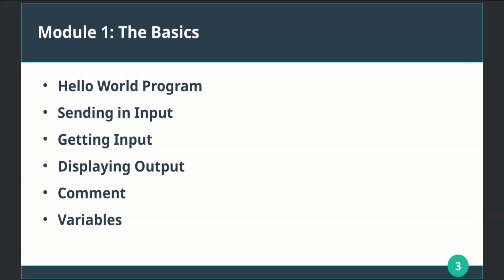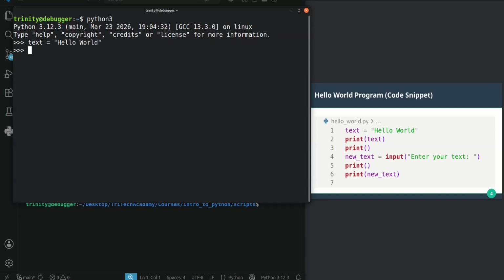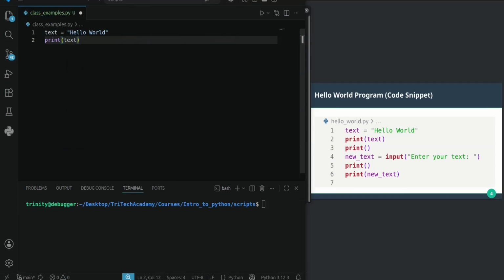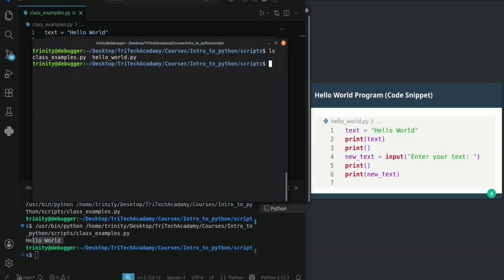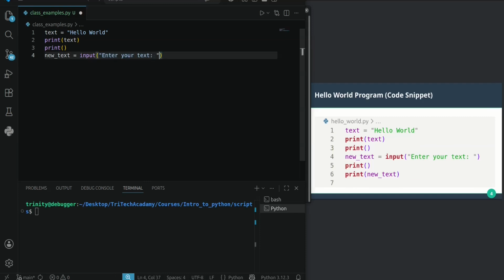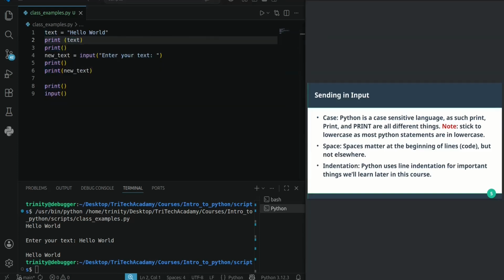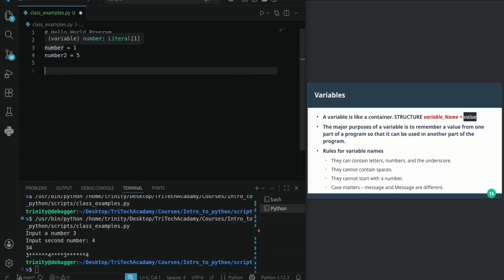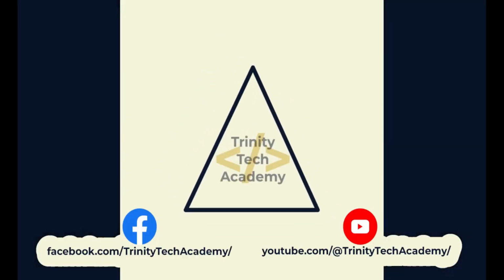002_Python_Basics_Input_and_Output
In this continuation of Module One (The Basics), we explore some of the most important beginner concepts in Python programming.

In this lesson, you will l
* How to take input from users using input()
* How to display output using print()
* How comments work in Python
* Variables and variable naming rules
* Writing simple Python programs